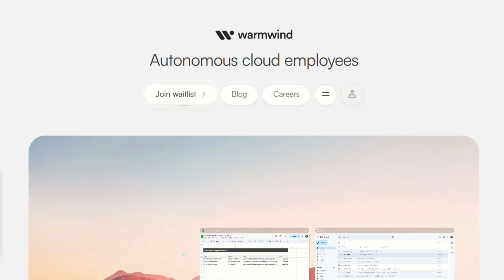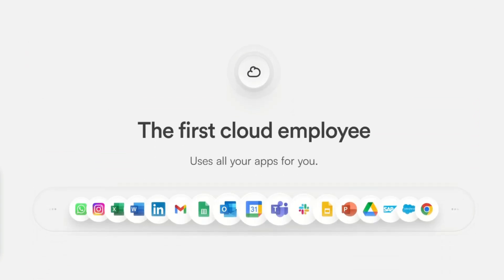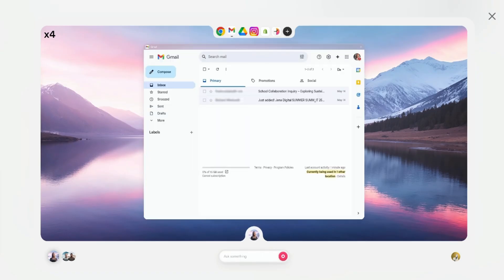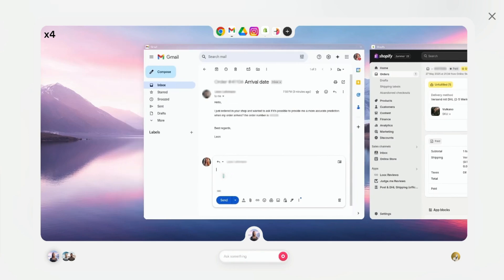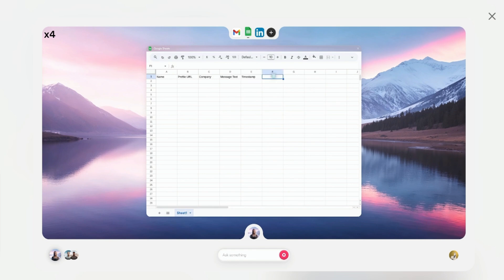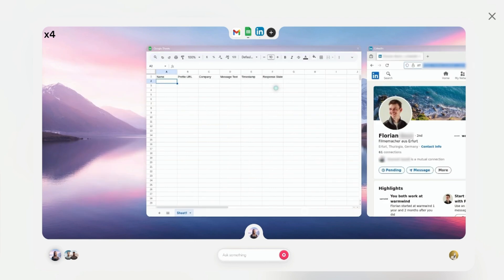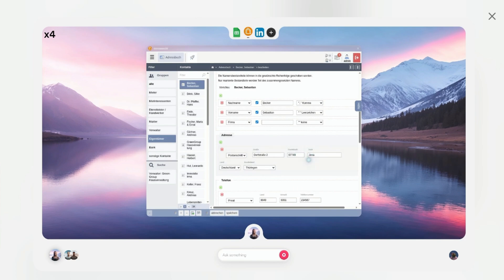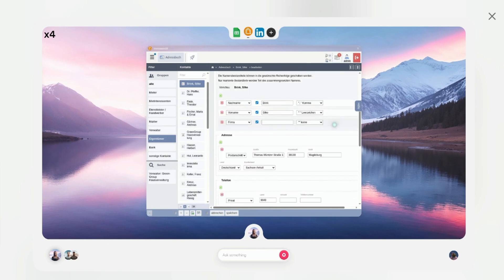Warmwind Review: World's First AI Operating System? (2026)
🎬 In This Video: If you're tired of spending hours on repetitive computer tasks, Warmwind's AI operating system might be the breakthrough you've been waiting for.
In this comprehensive review, I break down everything you need to know about Warmwind's virtual employee platform after weeks of hands-on testing. You'll discover how this cloud-based AI system learns by watching you work just once, then autonomously handles tasks across multiple apps and websites while you sleep. I cover the revolutionary teaching mode that requires zero coding skills, how it handles legacy software that stumps other automation tools, and the real-world performance you can expect. Most importantly, I'll help you decide if you should jump on the early access waitlist or wait for the platform to mature.
This isn't just another automation tool review – it's an honest look at whether Warmwind's approach to AI-powered work automation lives up to the hype, including the bugs, pricing concerns, and who should actually consider using it right now.
Ready to see if virtual employees could transform your workflow? ‎